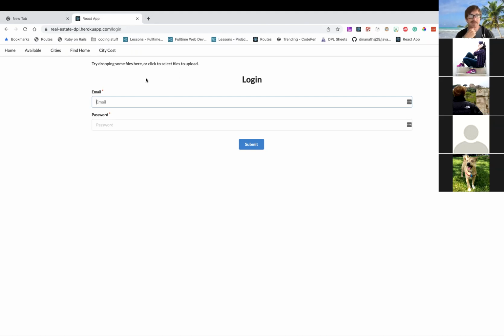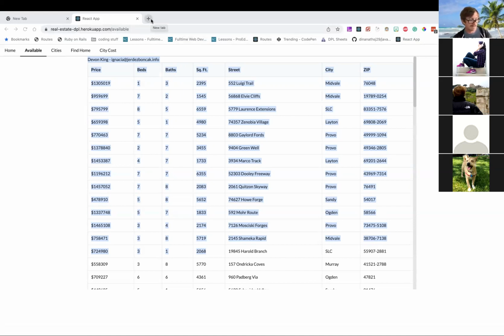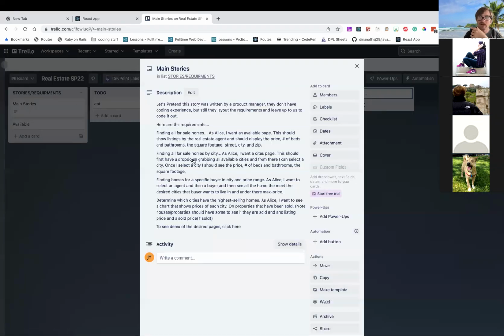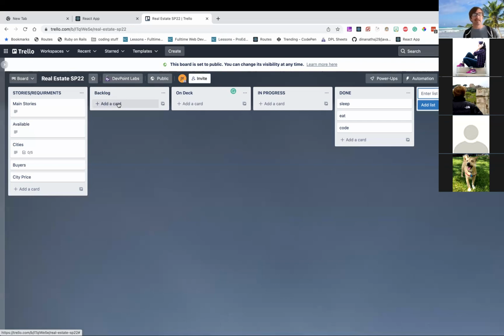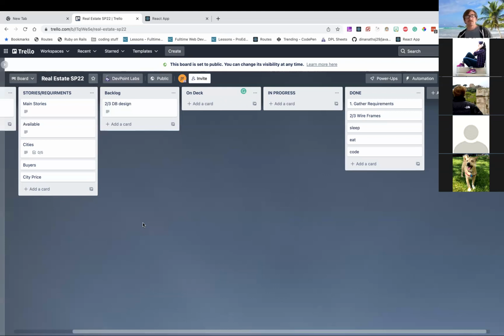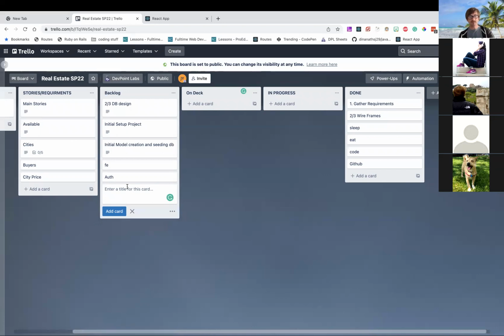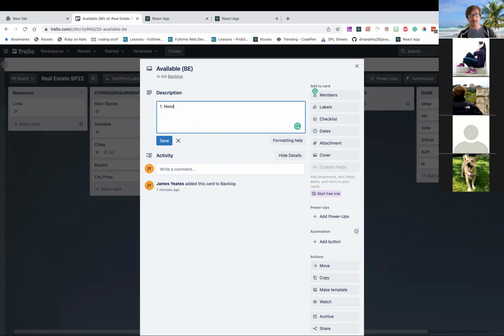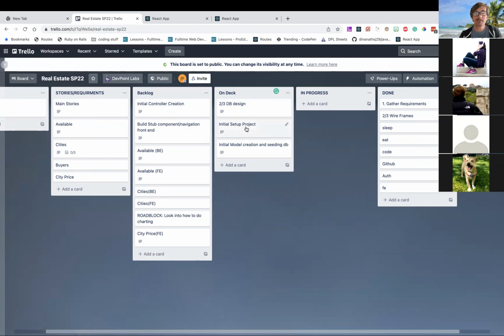Real estate p1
Planing and trello board p1